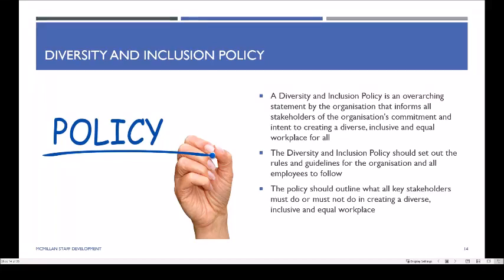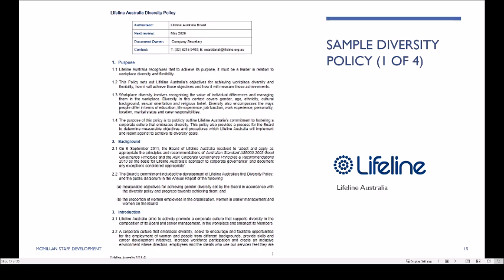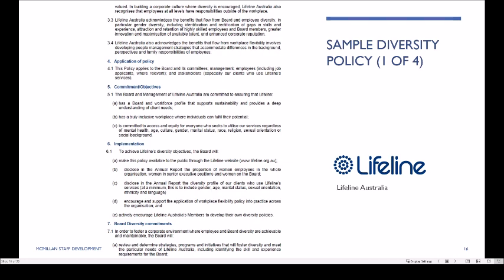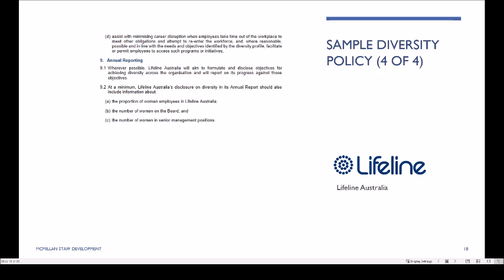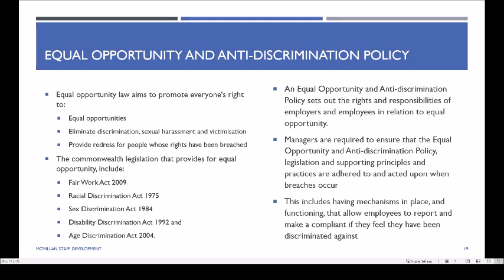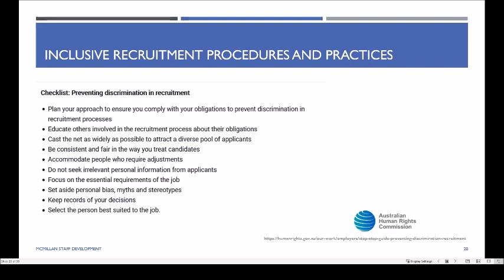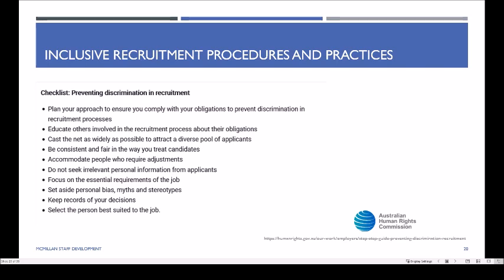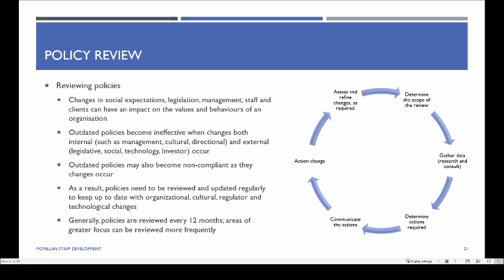5 Diversity and Inclusion Diversity policy